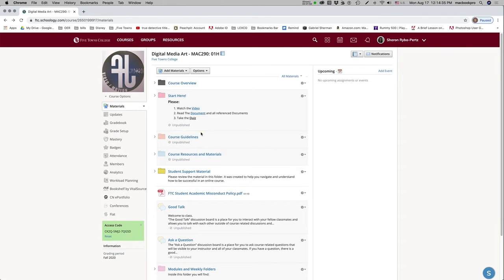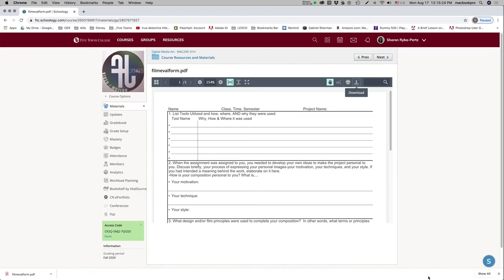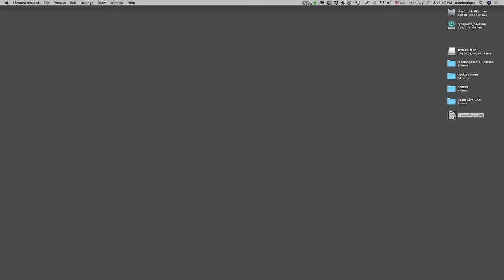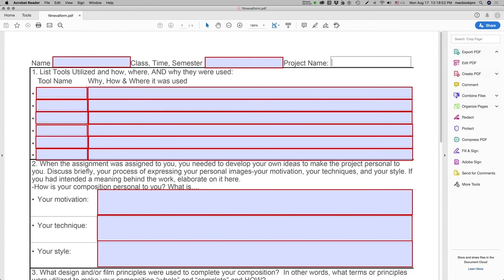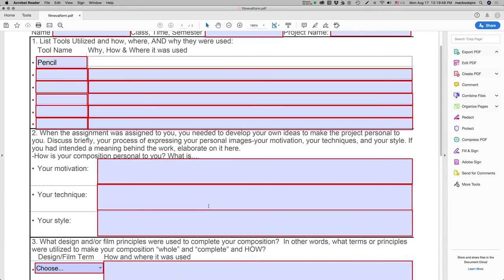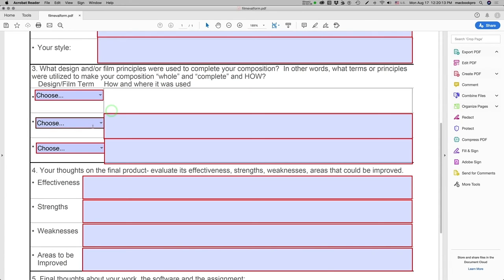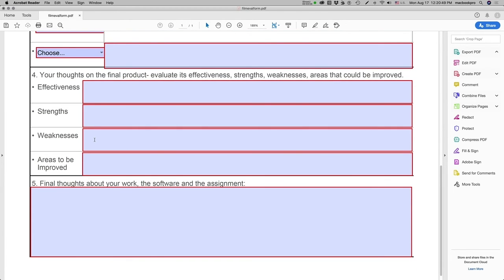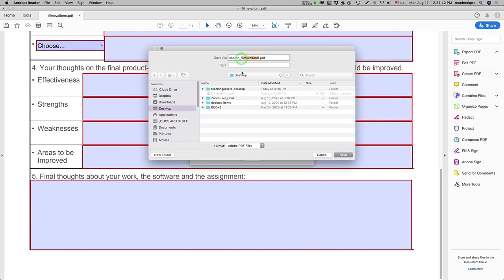Howto: Evaluation Form (PDF) download, completion, and Schoology submission instructions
Howto: Evaluation Form (PDF) download, completion, and Schoology submission instructions for MAC280 and MAC290